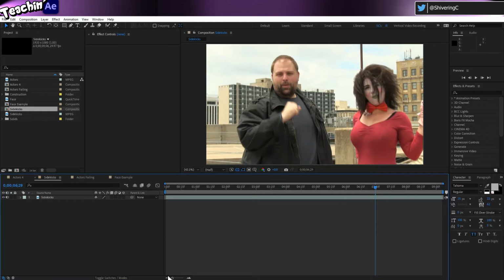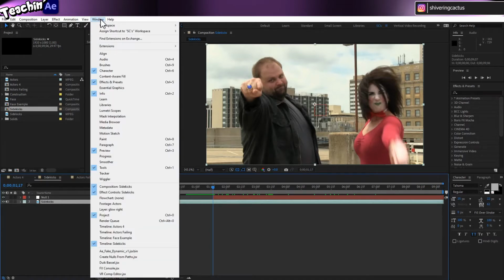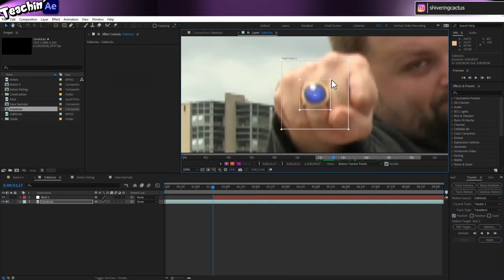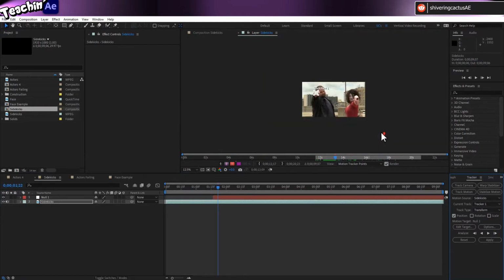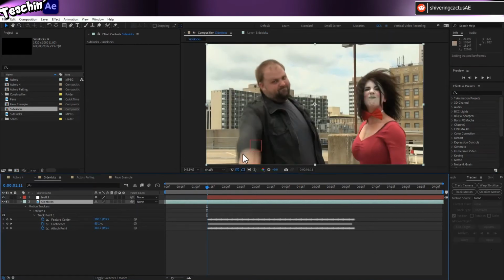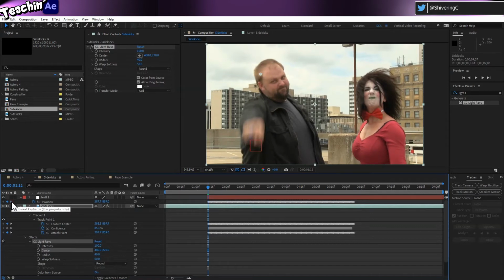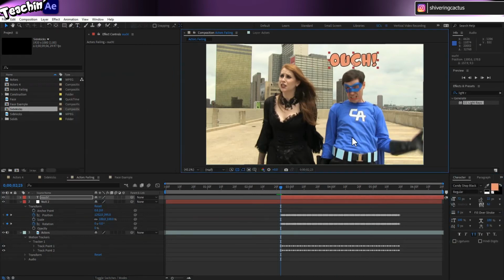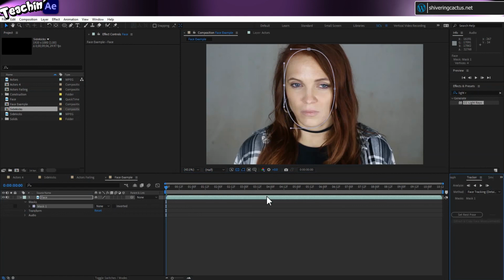6 - Tracking motion in After Effects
A tutorial with difference.

In this series, I'm teaching my wife all about @AdobeVideo After Effects.  Mrs Cactus has never used AE before, but wants to learn.  You're welcome to join us in this episode as we add an effects to an moving object by getting After Effects to track it.  We'll be looking at:

- Null Objects and what they are
- All the different types of tracking
- What the tracking boxes do for point tracking
- Copying position values to effects
- Linking other words and symbols to a tracked person
- Face Tracking